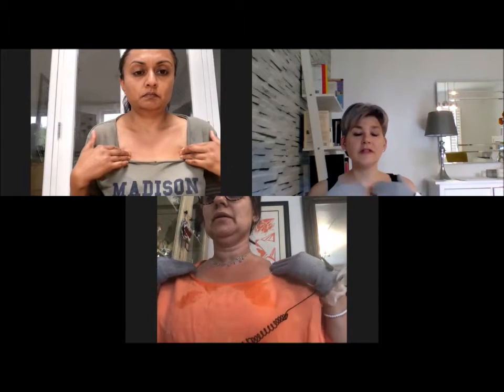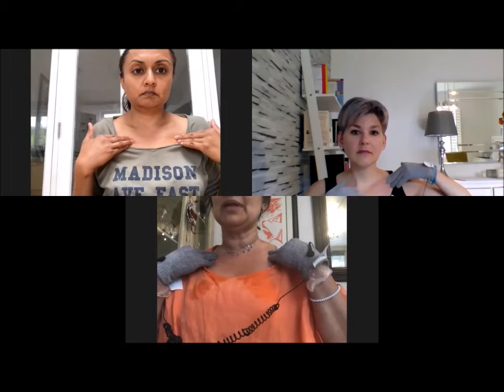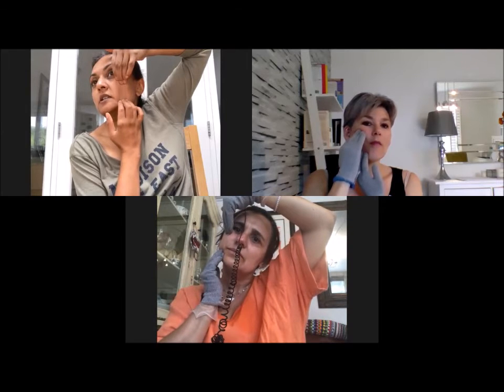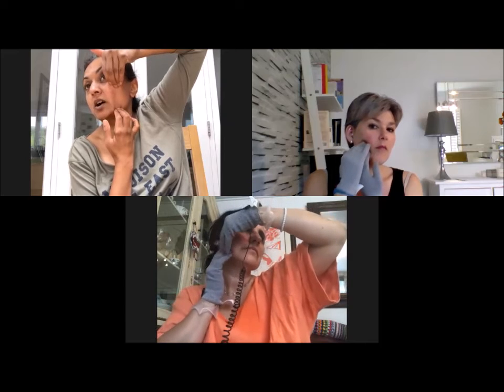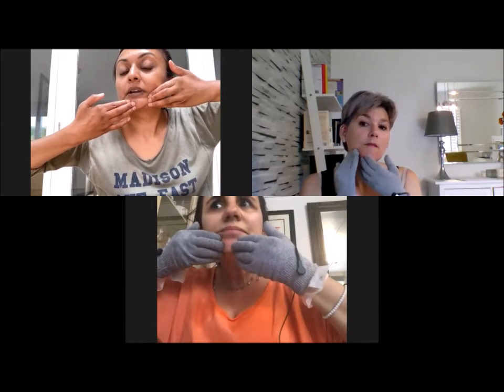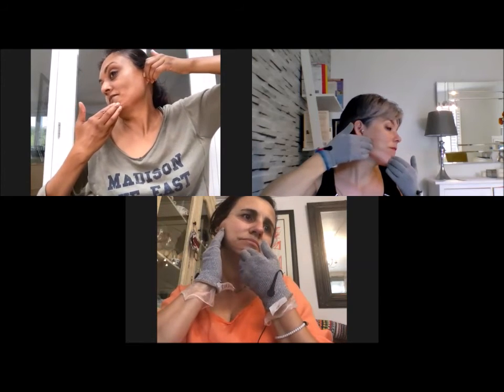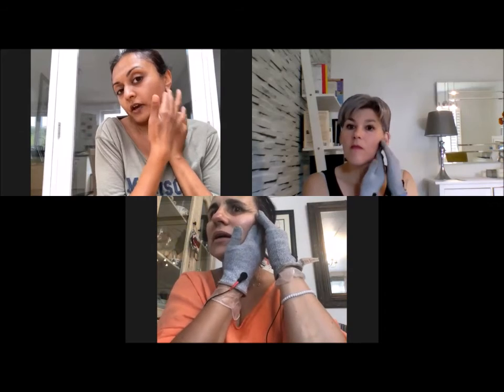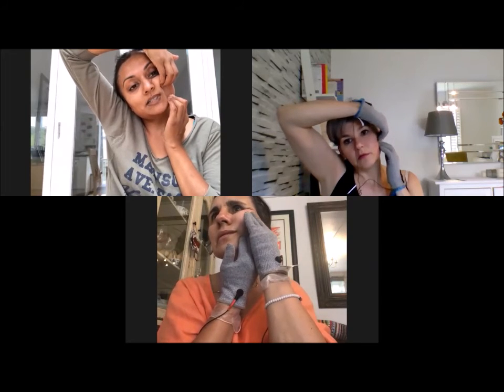How to the Neurotris Microcurrent at home with the 3 Amigos